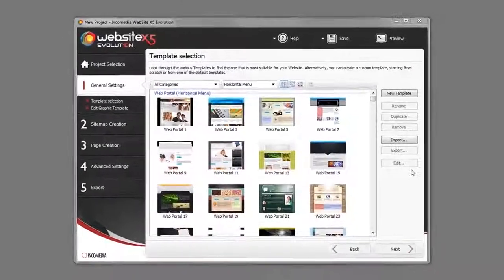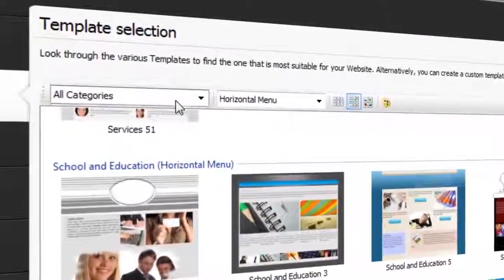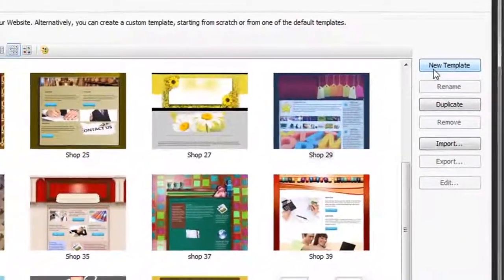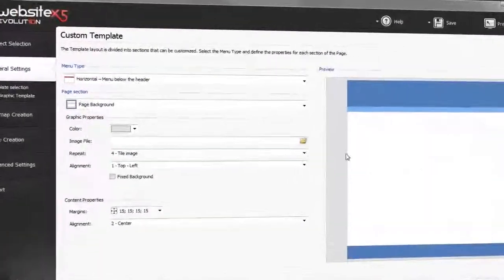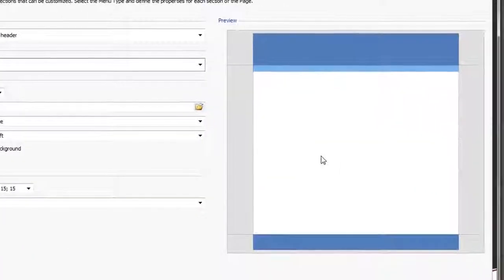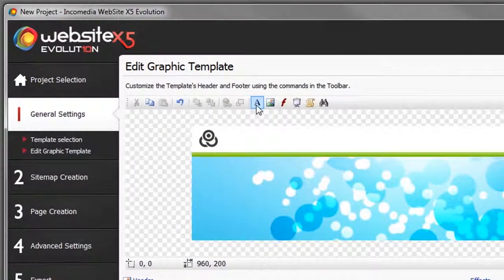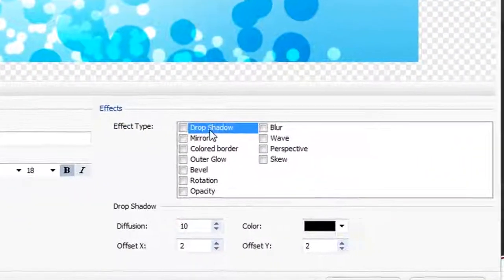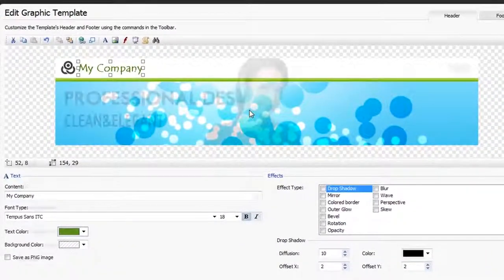How to choose a template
Choose a design from the 1,500 templates available, or create a new one from scratch.